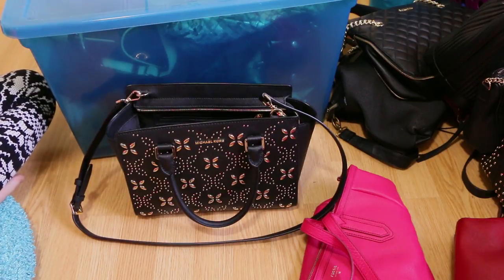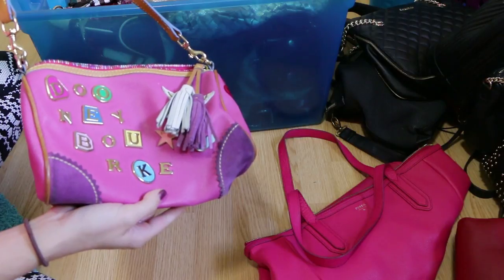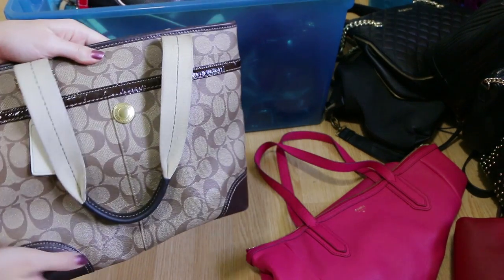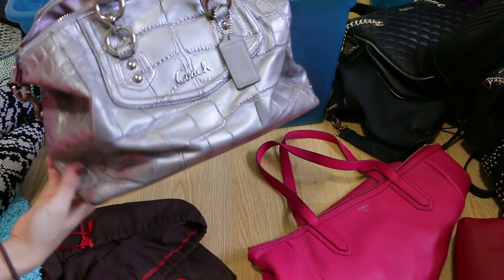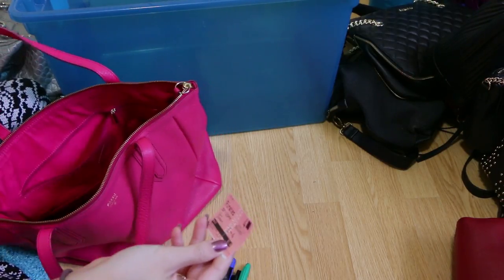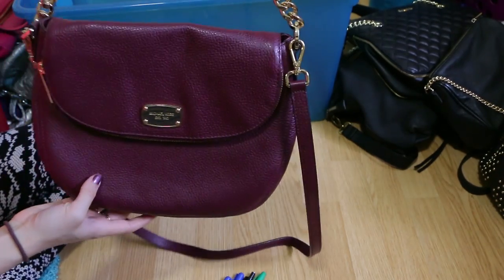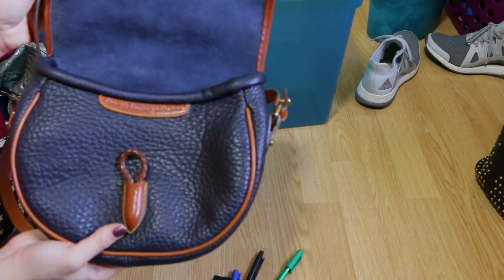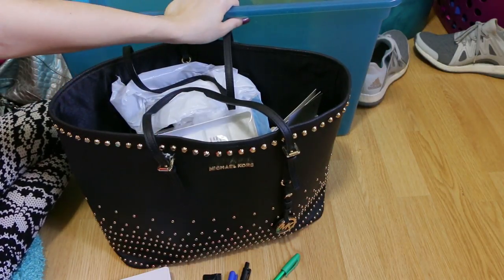Handbag/Purse Collection and Declutter: Konmari Style | Brittany Marie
Happy Thursday everyone! Sorry I have been a little MIA the past couple of weeks, I started a new job and working with today's youth and a significantly earlier wake up time has proven to be more exhausting then I had anticipated. Nonetheless, I am getting back on track in the Konmari decluttering series with my Handbag/Purse collection!

*4-5 Deluxe sample size to full sized beauty products for only $10 a month!

*Stock up on designer goodies without breaking the bank!

FTC: I purchased all the items in this video with my own money. All opinions are 100% mine and only mine.